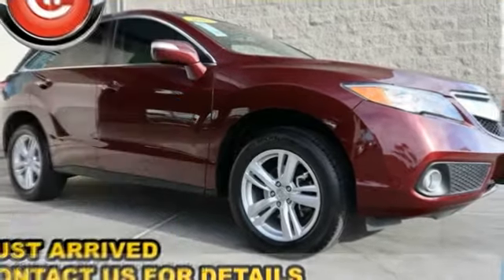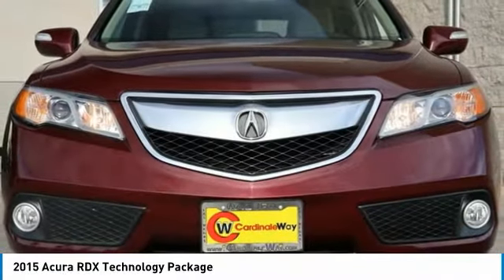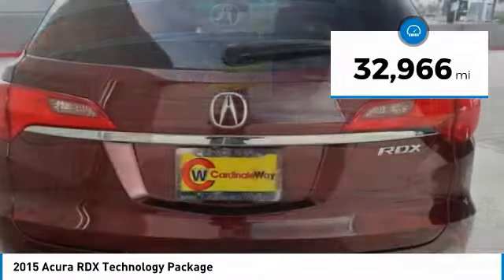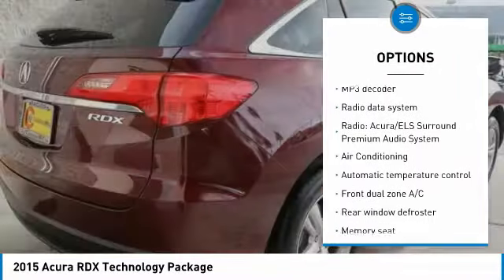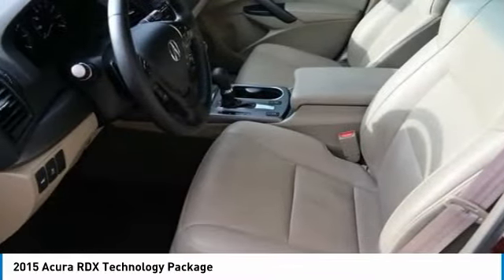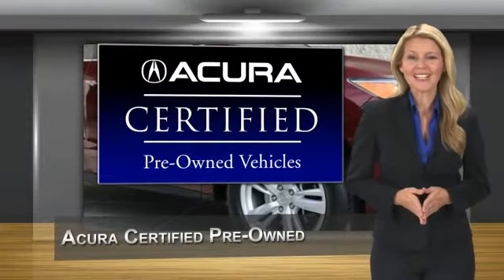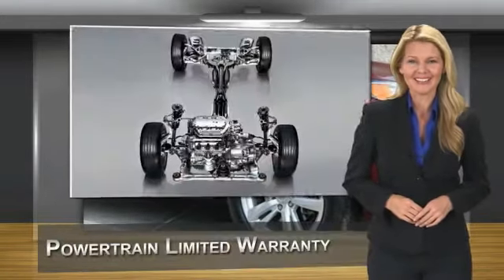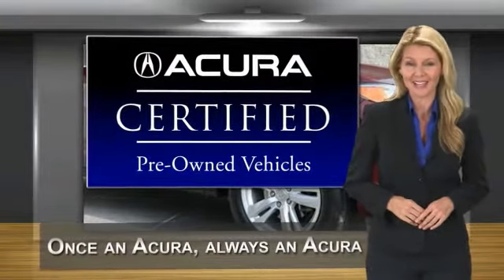2015 Acura RDX Las Vegas NV P1598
2015 Acura RDX Technology Package

6950 West Sahara Ave.

CARFAX One-Owner. Clean CARFAX. Certified. Red 2015 Acura RDX Technology Package FWD 6-Speed Automatic 3.5L V6 SOHC i-VTEC 24V Recent Arrival! 28/20 Highway/City MPG Acura Certified Pre-Owned Details: Warranty Deductible: 0 Includes Trip Interruption and Concierge Services Roadside Assistance Vehicle History 182 Point Inspection Powertrain Limited Warranty: 84 Month/100,000 Mile (whichever comes first) from original in-service date Limited Warranty: 12 Month/12,000 Mile (whichever comes first) after new car warranty expires or from certified purchase date Transferable Warranty Awards: 2015 KBB.com 10 Best Luxury Cars Under 35,000 For more information, Kelley Blue Book is a registered trademark of Kelley Blue Book Co., Inc. Reviews: Strong yet fuel-efficient V6; generous rear legroom; lengthy standard features list; competitive price. Source: Edmunds The 2015 Acura RDX is a powerful compact crossover that offers a stylish exterior with a luxury interior. The RDX is equipped with a 3.5-liter, i-VTEC V-6 Engine, that produces 273 Horsepower. Despite its power it remains fuel efficient with the front-wheel drive model getting an EPA rating of 20 MPG City, 28 MPG Highway, and a combined 23 MPG. The all-wheel drive version is impressive as well with 19 MPG City, 27 MPG Highway, and 22 MPG combined. The Engine in the RDX comes with Variable Cylinder Management that automatically makes changes to the number of cylinders used at any given time. It enables it so the engine can run on six, four, or three cylinders depending on power demand, allowing for the most fuel efficiency possible. The RDX comes standard with a Sequential SportShift Automatic Transmission with steering-mounted paddle shifters. You have the option to choose either Drive mode for smooth shifting and optimal fuel efficiency, or you can go into Sport mode for performance driving and quick, precise shifts at your fingertips. If you choose to upgrade into the All-Wheel Drive model, it comes with Intelligent Control. This uses the front wheels only to propel the vehicle during regular cruising, and supplies more power to the rear depending on how slippery the surface you are driving on is. The interior of the RDX offers comfortable seating for up to five passengers with its plush leather seats in front and back. The driver and front passenger get dual-level heaters in seats and dual-zone climate controls. The driver s seat also comes equipped with a lumbar adjustment feature to keep your back comfortable. For safety, the RDX comes with a rearview camera, which activates whenever the vehicle is put into reverse. Also included is the Bluetooth HandsFreeLink, as well as the text message function that can read your texts to you and supply you with your choice of six pre-loaded responses. The Technology Package includes a Navigation System and a Destination Database to direct you to nearby ATMs, restaurants, and more. It also comes with AcuraLink, an easy to use data network that reminds you about maintenance appointments and communicates directly with your dealer. If you are looking for comfort without compromise, step into the 2015 Acura RDX. Source: The Manufacturer Summary Vehicle price and availability are subject to change without notice.